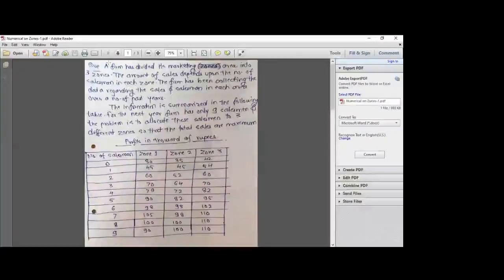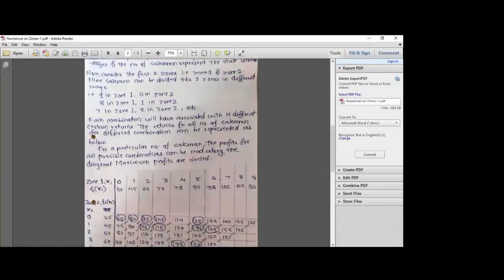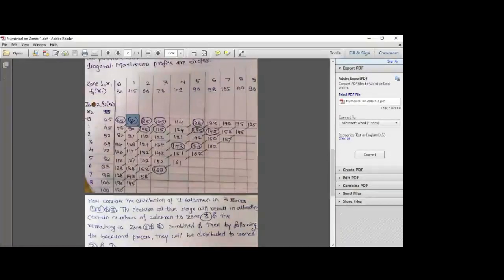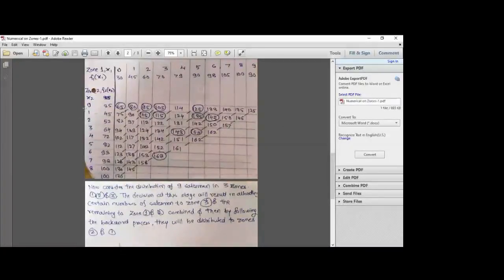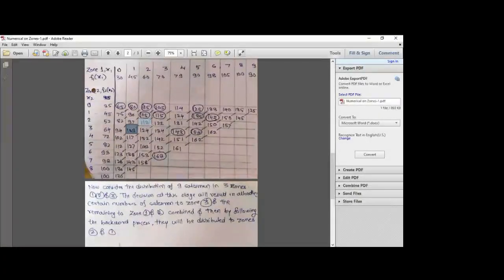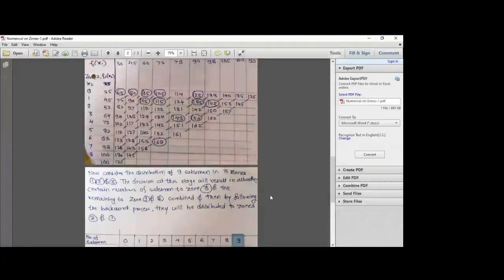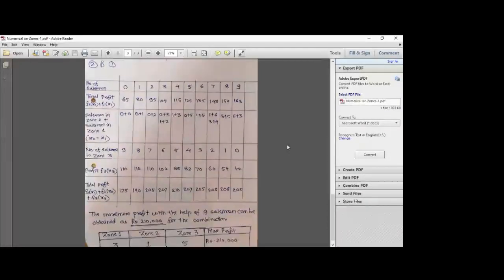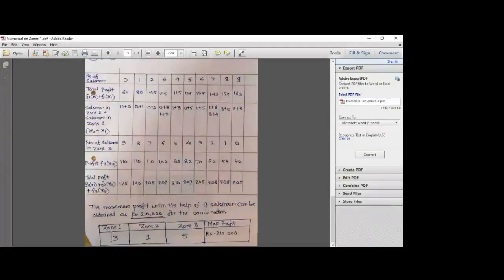Dynamic Programming -Numerical 3